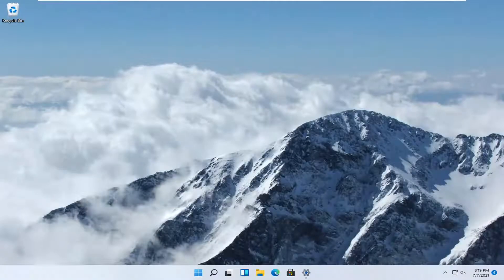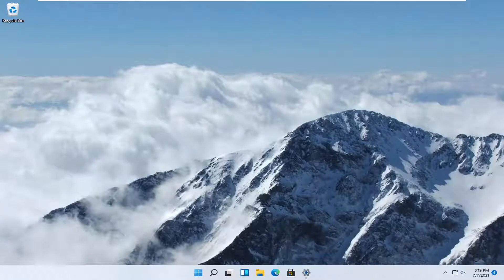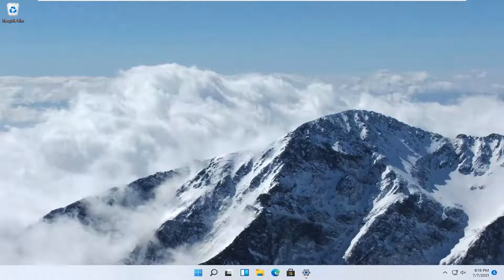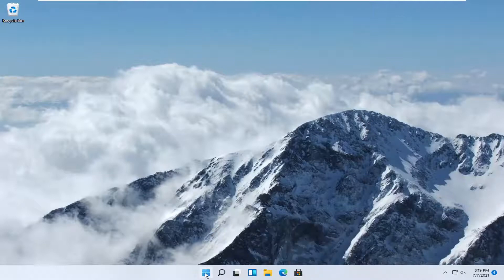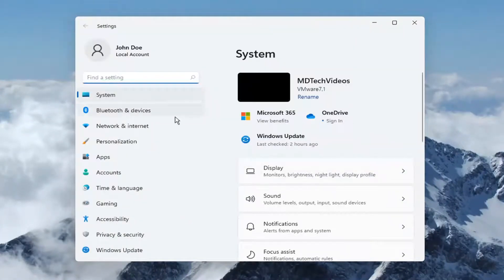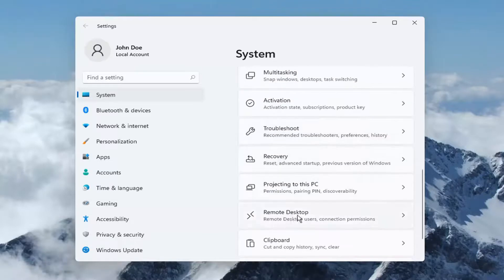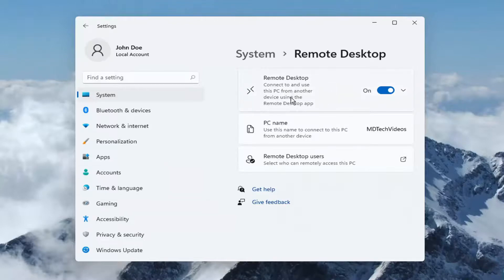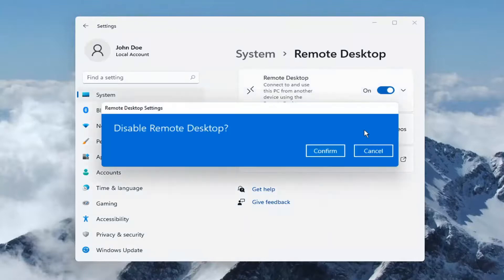How to Disable Remote Desktop and Remote Assistance in Windows 11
Remote assistance is a helpful tool that gives another person access to your laptop with your credentials. You may have experienced this while getting IT support, or while helping your parents. But it’s not just for tech support. You can also use remote assistance to access your own laptop from another place, like work, or while on vacation.

If you don't usually need remote assistance, you should consider disabling the feature on Windows 11. Here's how to do it.